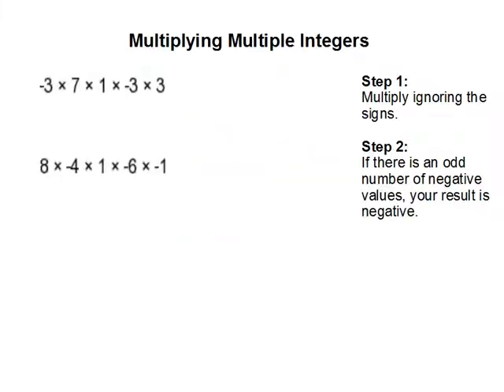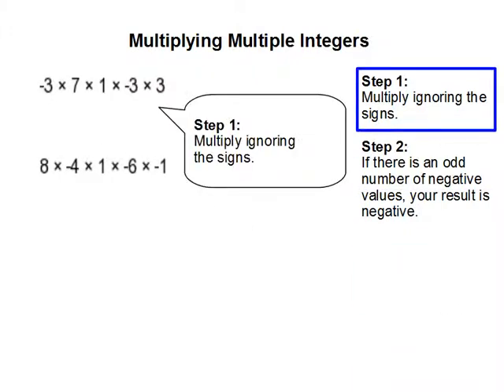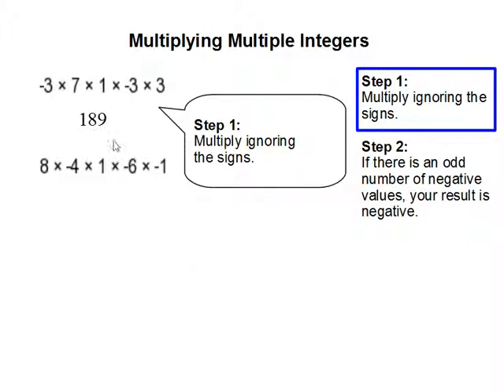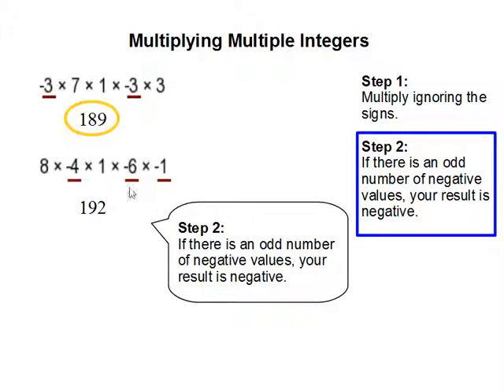How to Multiply Multiple Integers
- How to Multiply Multiple Integers.  For more practice and to create math worksheets, visit Davitily Math Problem Generator